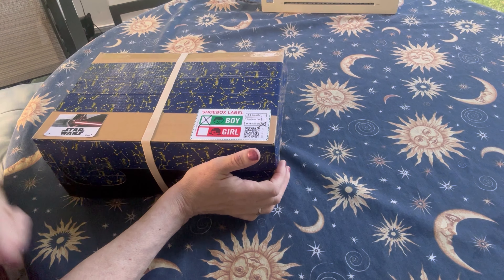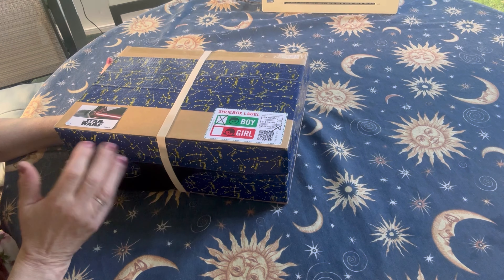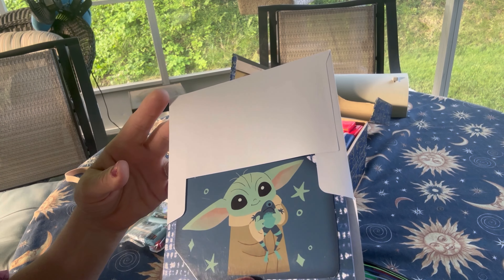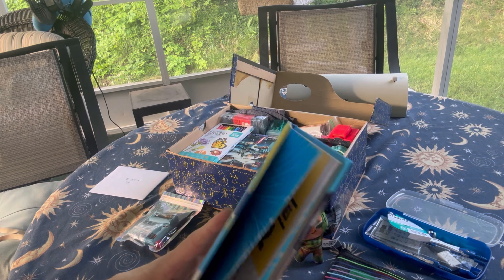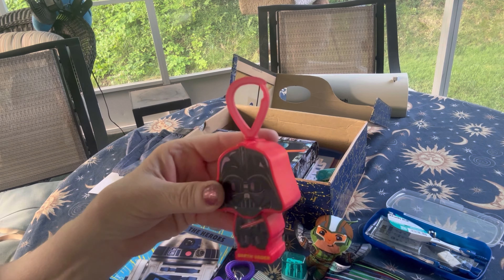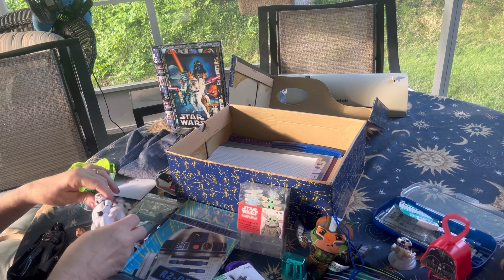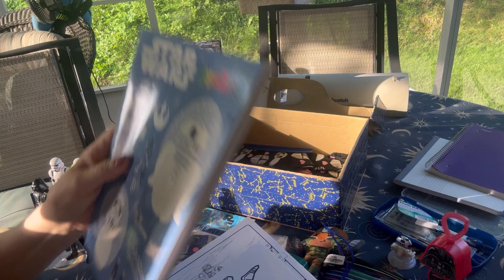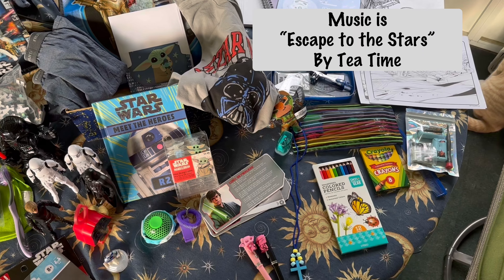A Star Wars themed OCC shoebox unboxing - Boy 10-14 years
A star wars themed shoebox is a great theme for a 10-14 boy.  Boys Love Star Wars.  And Operation Christmas Child has given the 👍 to Star Wars.  It is allowed.  It is ok to send these items!

My Instagram is @valswain

I am praying that this shoebox finds its way to just the right child 🙏